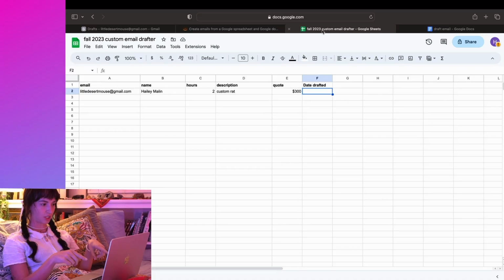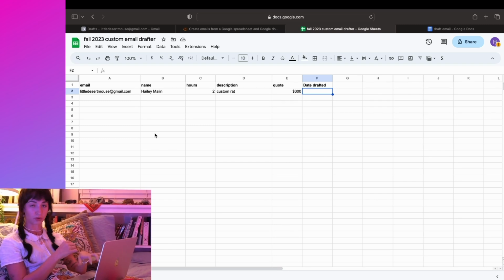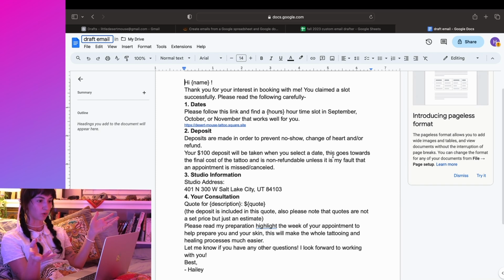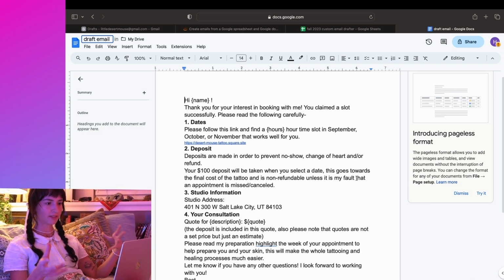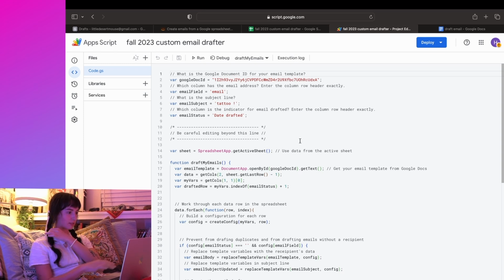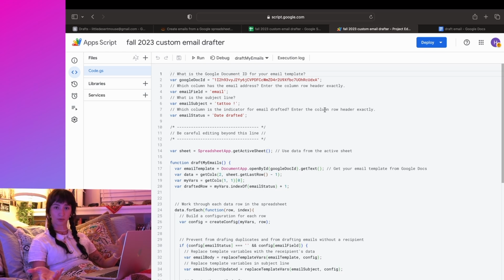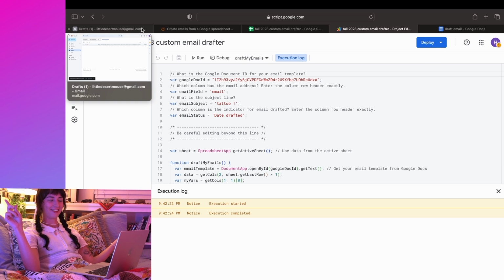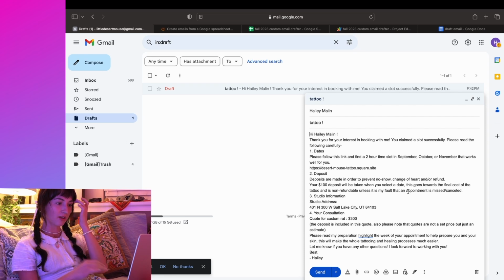How I Book Clients Pt. 2 // How To Send Lots Of Emails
Hi all !
this is an extension to the last video I uploaded. In that video I mentioned how I use google forms and Square Appointments to book my clients. This video goes more in depth on how I send large quantities of emails in batches that are all completely customized to my clients.